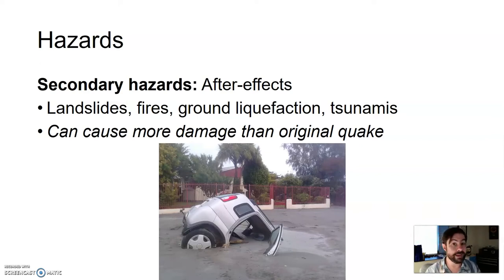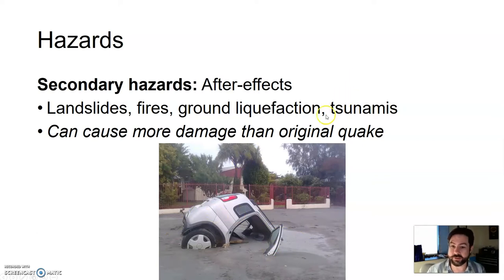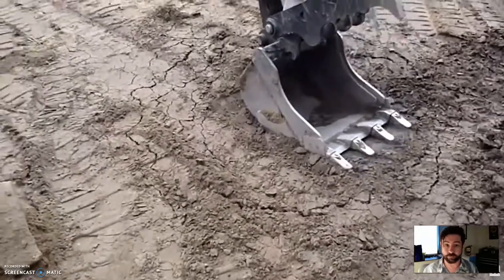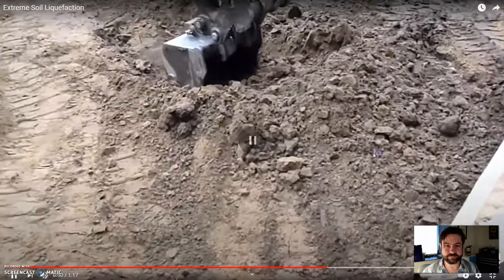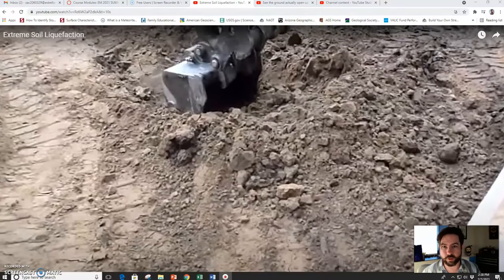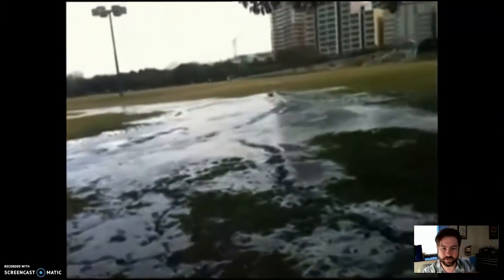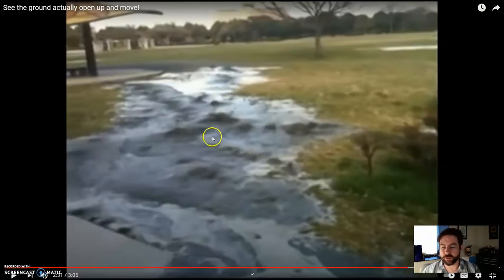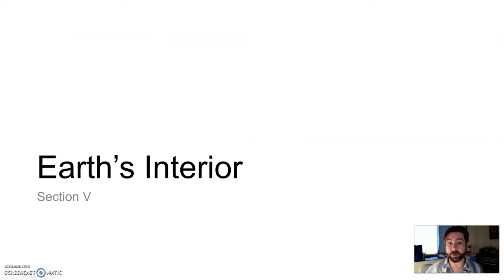Live Online GLG101IN - Unit 3 Lecture Section 4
Hazards